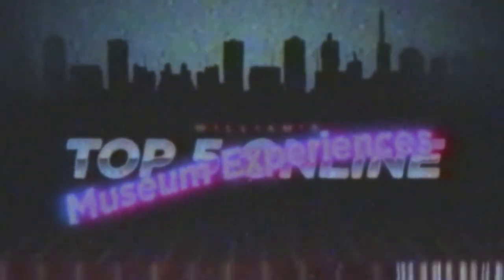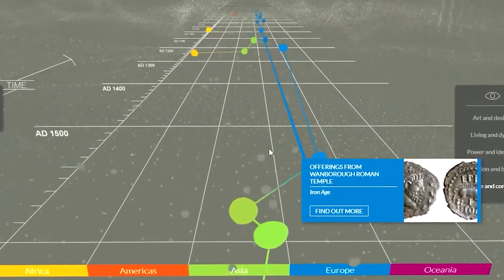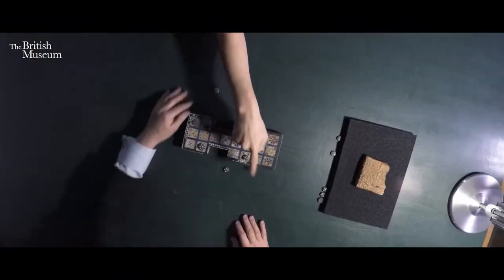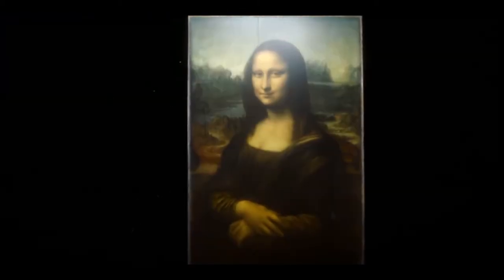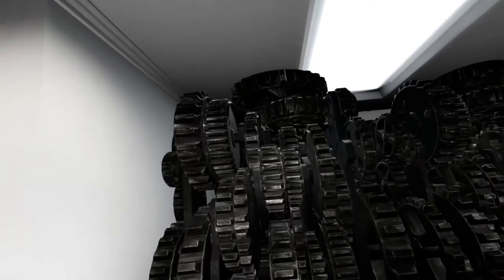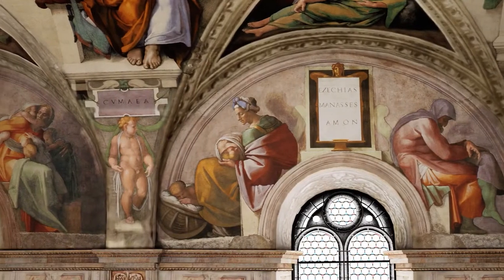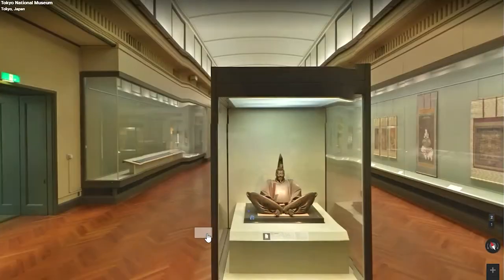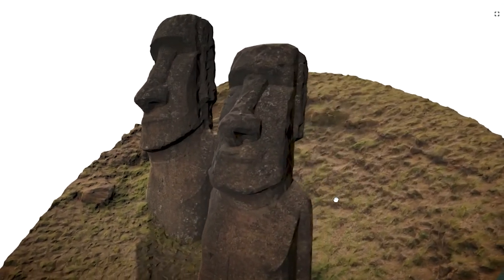Top 5 Online Museums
To help get you through this time of pandemic where most museums and historical sites are closed, here are William's Top 5 Online Museum Content. From The British Museum to the Louvre, to The Vatican Museum, to The Scream VR to Google Arts and Culture. See how you can get the museum experience on the web.